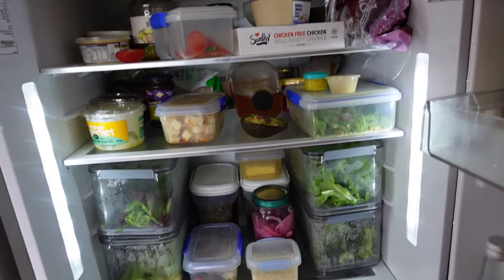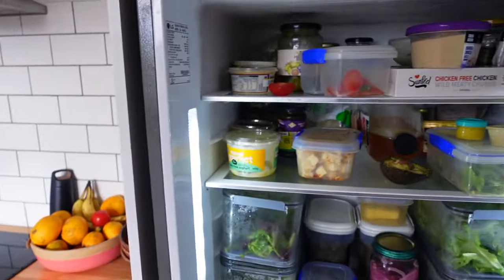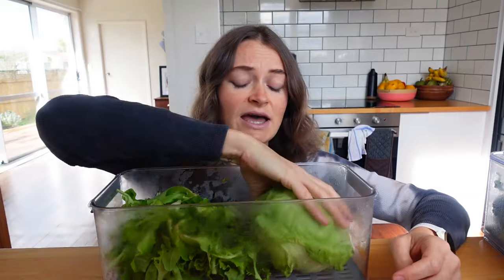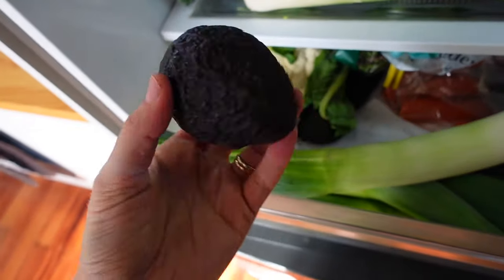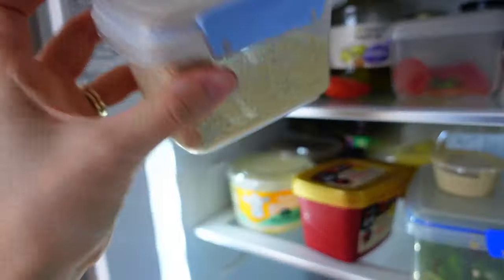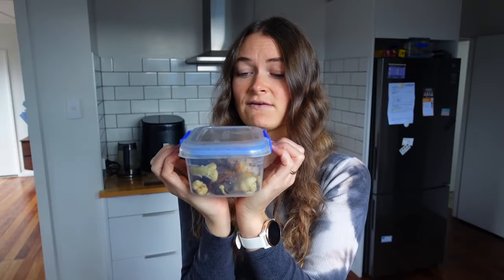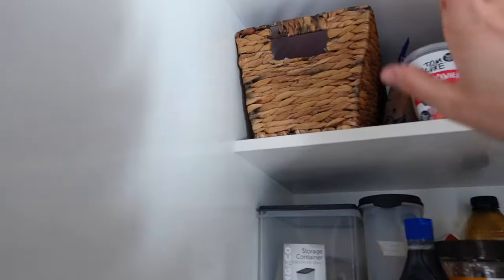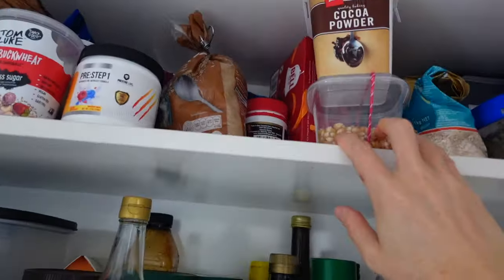WHAT'S IN MY FRIDGE | Vegan & Healthy Staples + My prep secrets 🤫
Hey guys, join me as I give you a tour of my refrigerator, freezer, and pantry. Plus, I'll be sharing some of my essential meal prep tools and tricks along the way!

0:00 - Intro
1:17 Fridge Veg
5:05 Fridge Tour
10:41 Condiments
11:50 Freezer Tour
14:46 Pantry Tour
18:57 - Explaining why I have these items

Want help losing weight for good?
Book a FREE weight loss consult so my team and I can chat to you personally about how to reach your goals.

You can learn the exact framework that kickstarted me losing 40lbs as a vegan for FREE👇

You'll learn 🧠
👉 The truth about weight loss
👉 How to eat more and burn fat
👉 What to eat and limit
👉 To create weight loss optimised meals
👉 To stop self-sabotage and get consistent

📱 I love hearing from you guys! So follow me around the social stuff!!

Podcast - Lean with Plants ➔